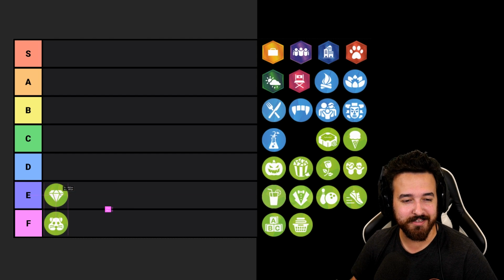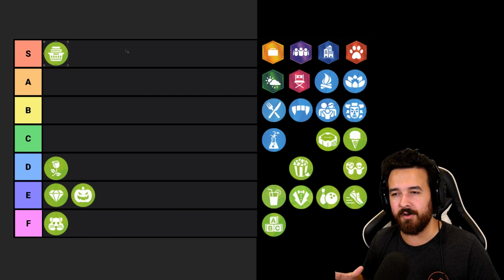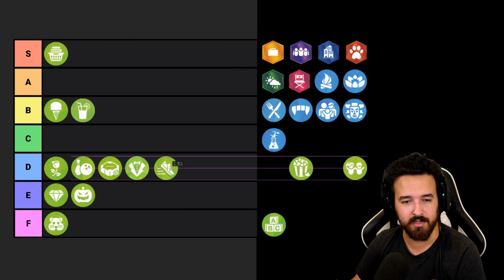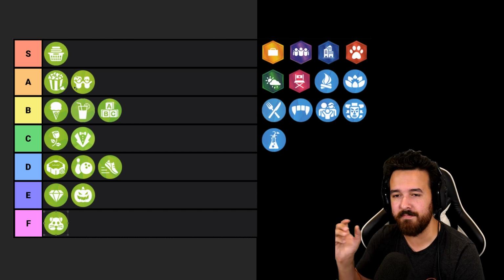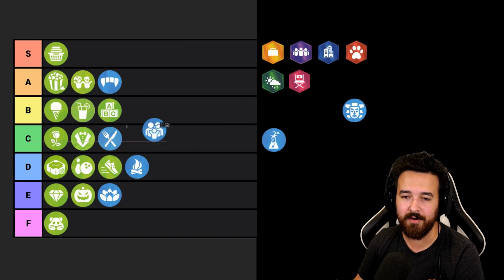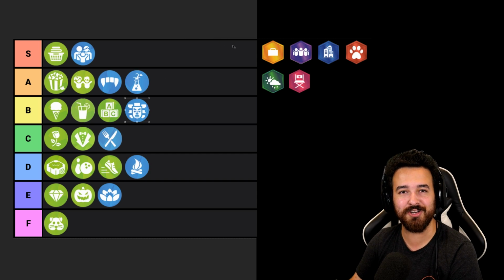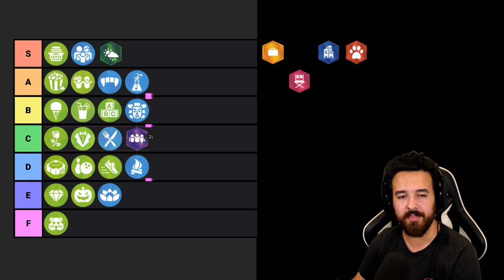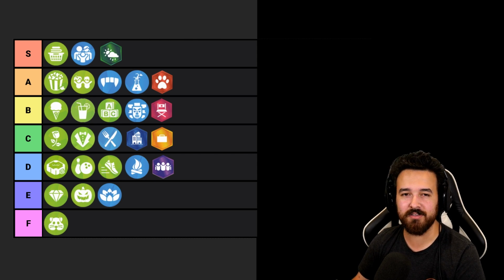The Sims 4 DLC Tier List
They're all the rage, and I'm only a few weeks late to the trend, but here's how I sort all Sims 4 DLCs into tiers!